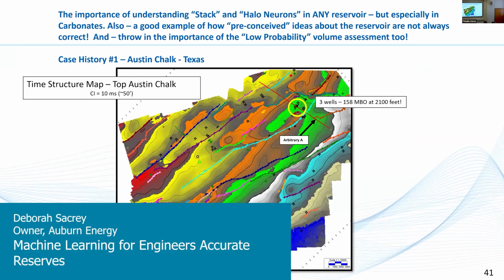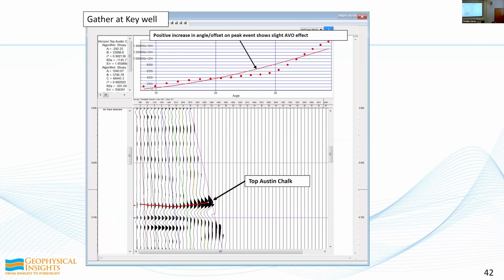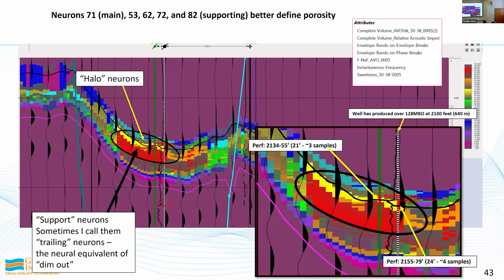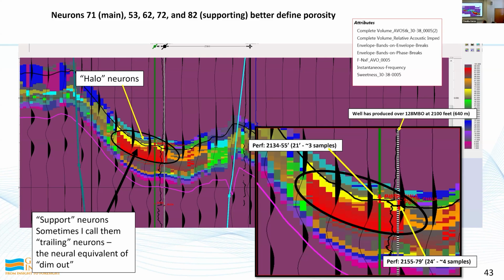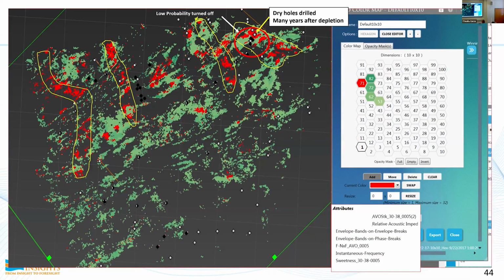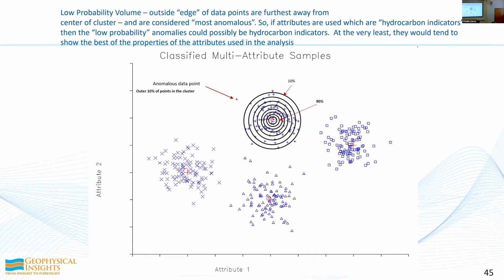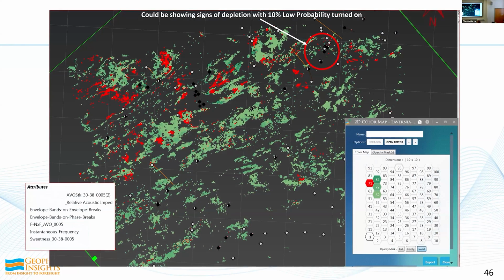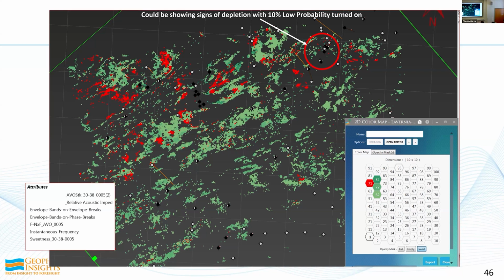Depletion Effects in the Austin Chalk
𝗣𝗮𝗿𝘁 𝟯: 𝗠𝗮𝗰𝗵𝗶𝗻𝗲 𝗟𝗲𝗮𝗿𝗻𝗶𝗻𝗴 𝗳𝗼𝗿 𝗘𝗻𝗴𝗶𝗻𝗲𝗲𝗿𝘀: 𝗔𝗰𝗰𝘂𝗿𝗮𝘁𝗲 𝗥𝗲𝘀𝗲𝗿𝘃𝗲𝘀 𝗖𝗮𝗹𝗰𝘂𝗹𝗮𝘁𝗶𝗼𝗻𝘀 𝗮𝗻𝗱 𝗩𝗶𝘀𝘂𝗮𝗹𝗶𝘇𝗶𝗻𝗴 𝗗𝗲𝗽𝗹𝗲𝘁𝗶𝗼𝗻

Deborah Sacrey, AAPG President and Principal, Auburn Energy

On 7 February, the investigators at the Bureau of Economic Geology (BEG) and the Jackson School of Geosciences, along with thought leaders at Geophysical Insights, hosted a symposium to explore how machine learning and deep learning (AI) technologies transformed geoscience workflows. This half-day event focused on leveraging AI technology for subsurface analysis and characterization. Presenters shared both theoretical concepts and practical applications, supported by numerous case studies that demonstrated real-world results in conventional and unconventional geologic settings.